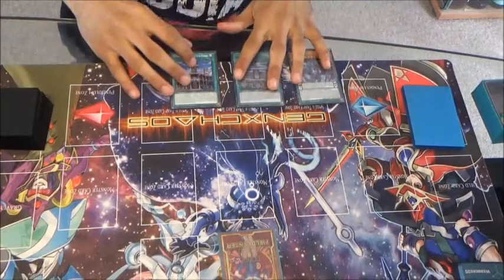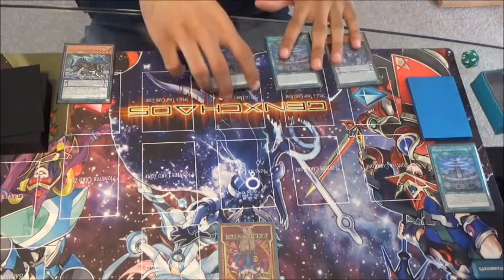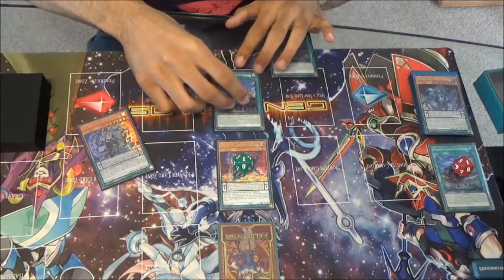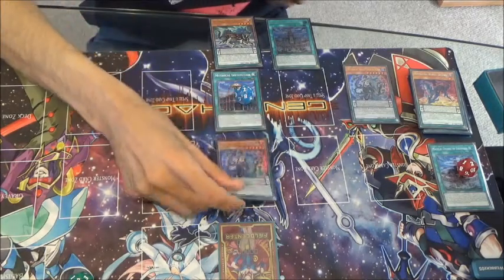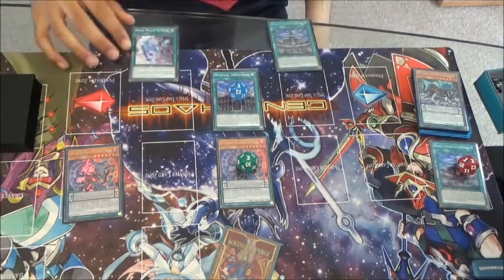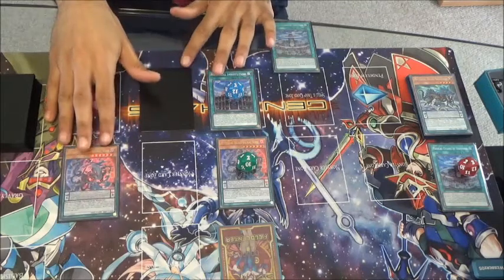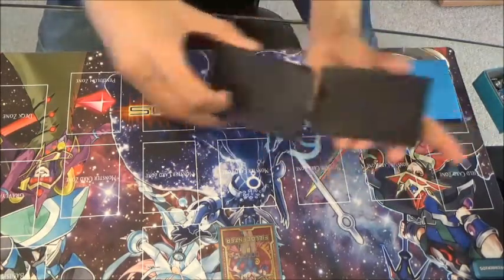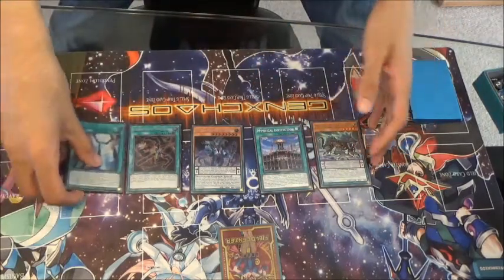Yugioh! How to Play Mythical Beast: Basic Combos Tutorial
As requested by one of my subs, a quick guide on the basics of Mythical Beasts, both variants. Jump to the 7.10 mark for Sky Striker.
Shoutout to Huckster for requesting.